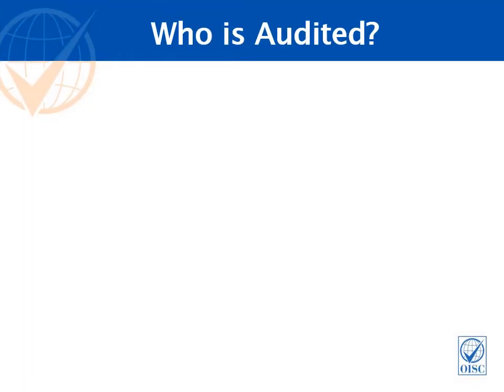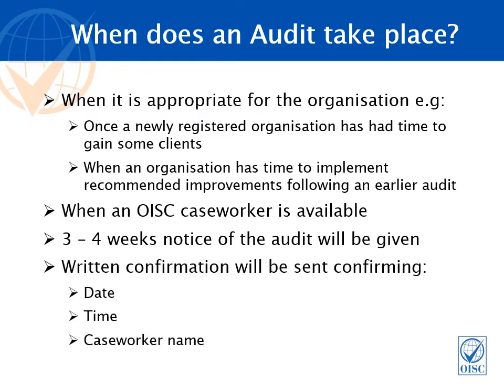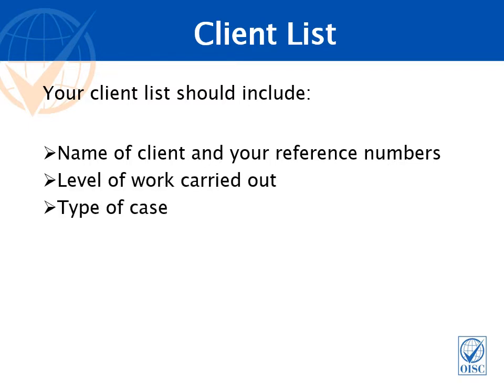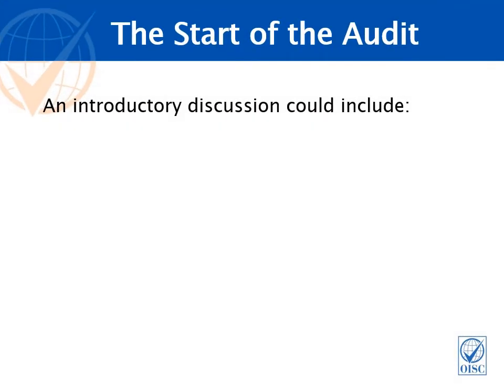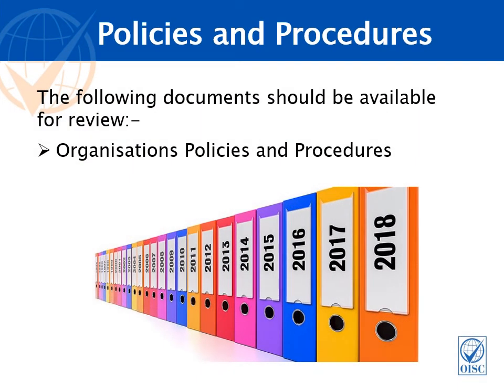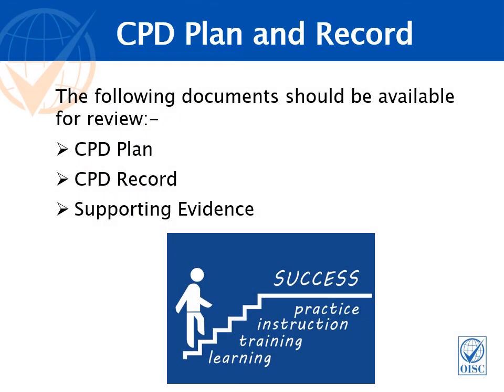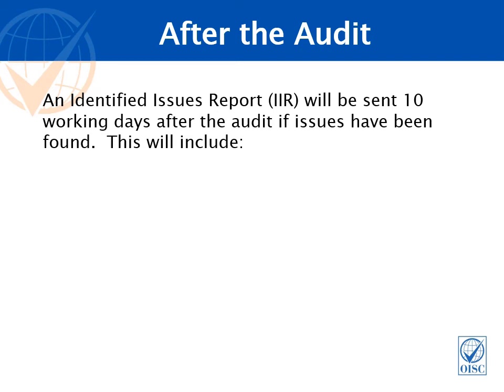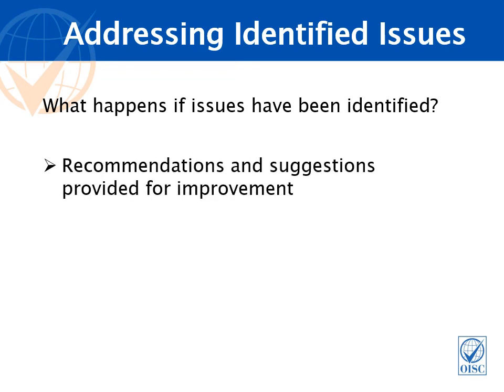Premises Audit Presentation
The aim of this presentation is to offer an overview and guidance on the OISC’s premises audit process.